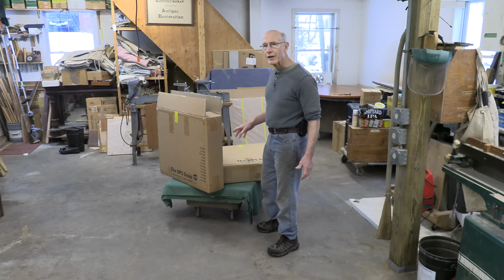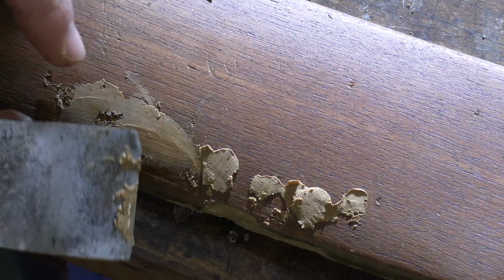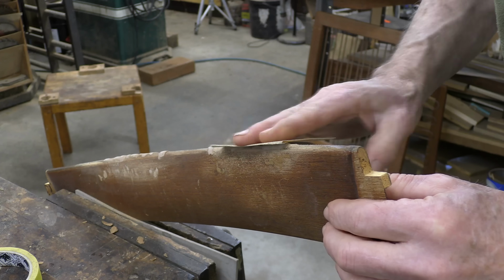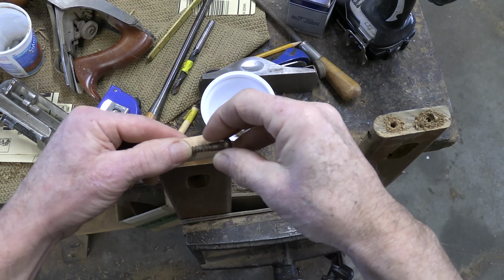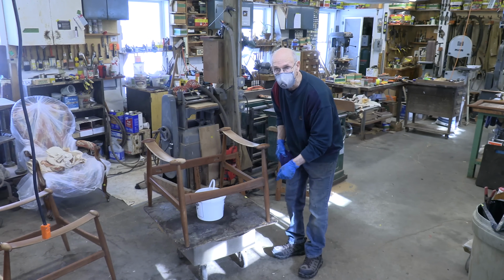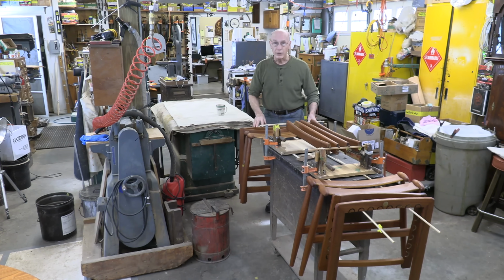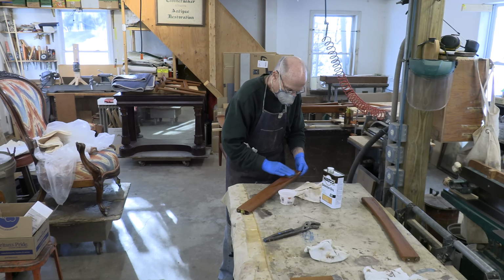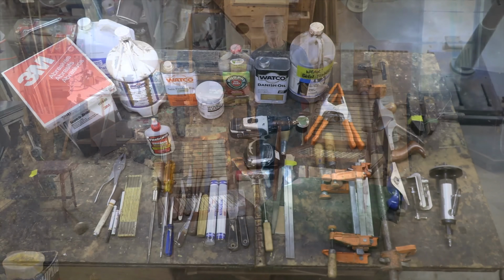Full of SURPRISES! - Thomas Johnson Antique Furniture Restoration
Tom Johnson of Thomas Johnson Antique Furniture Restoration in Gorham, Maine restores a handsome pair of iconic vintage teak Danish Modern Finn Juhl chairs. Tom has been restoring furniture professionally since 1979. or write us at . And for those on the west coast looking for custom framing, be sure to check out Tom's daughter's shop, (@emcollierframes on Instagram).